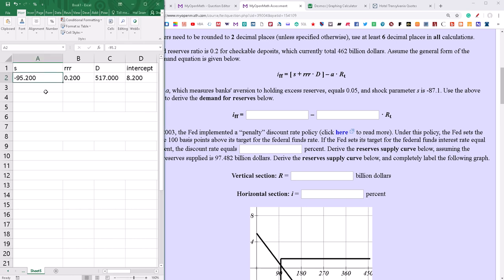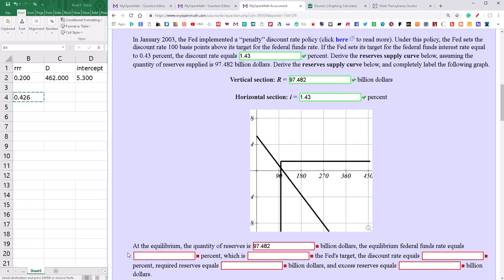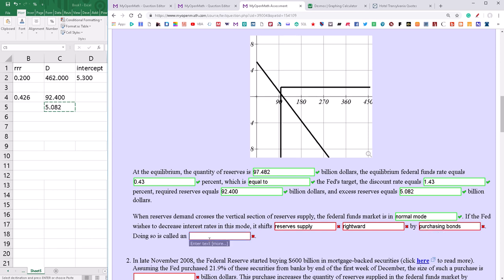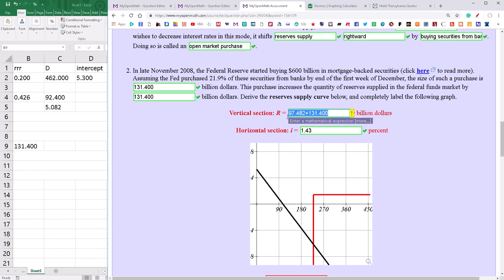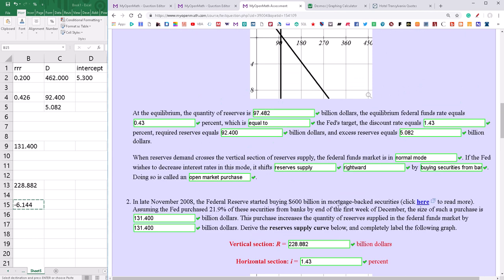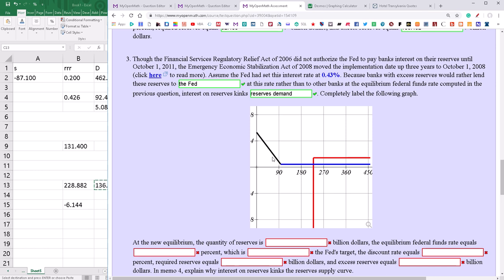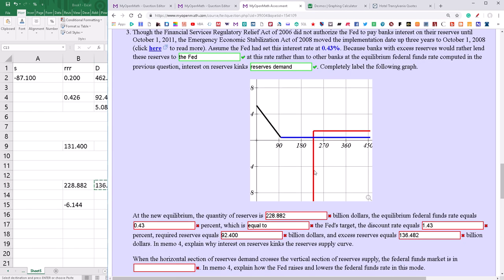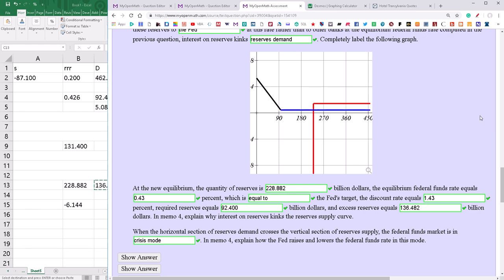Crisis Mode vs Normal Mode